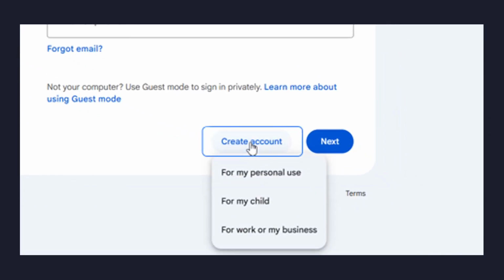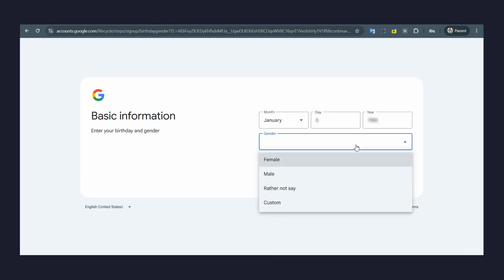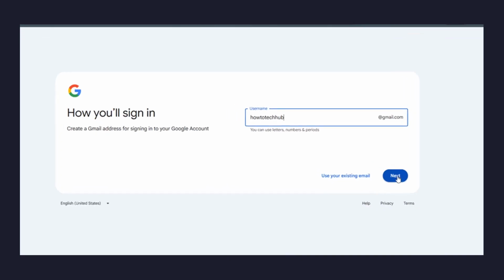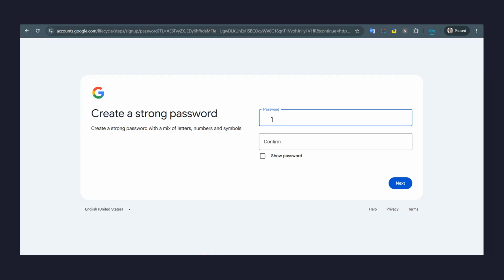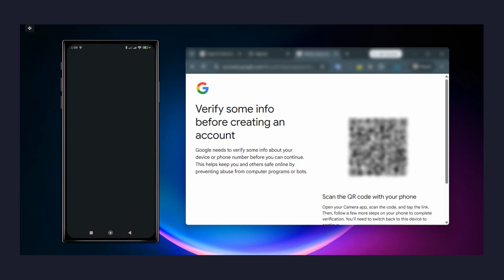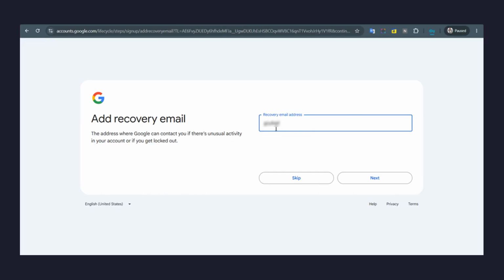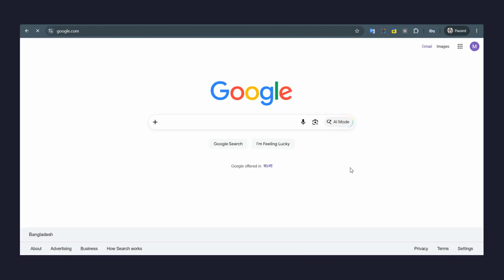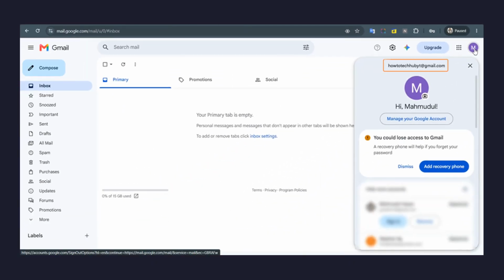How to Create a Google Account Step by Step 2026 Guide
Want to create a new Google account but don't know where to start? In this quick step-by-step tutorial, I'll show you exactly how to create a Google account in just a few minutes using your phone or computer. A Google account gives you access to Gmail, YouTube, Google Drive, Google Photos, Google Play, and many other Google services.

In this video you'll learn:

- How to create a new Google account in 2026